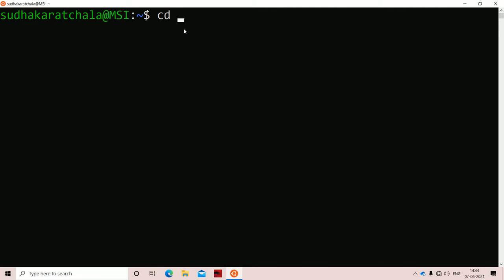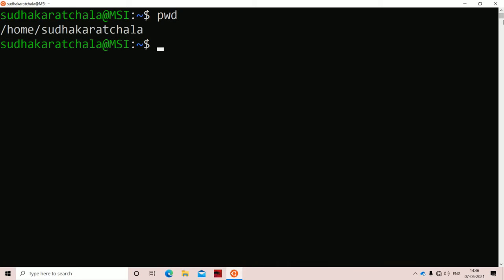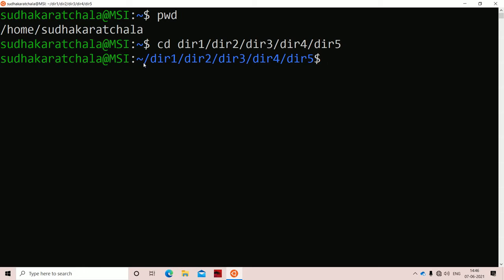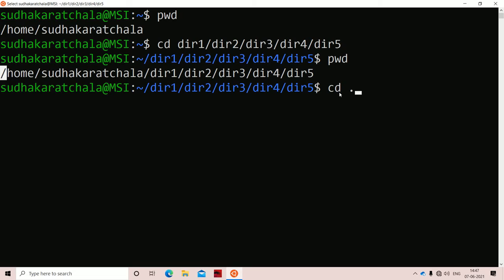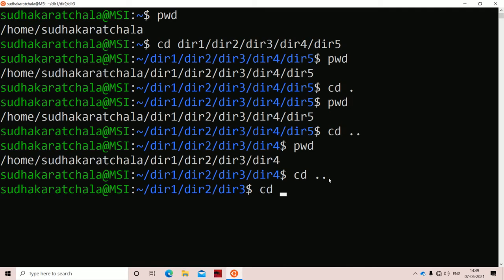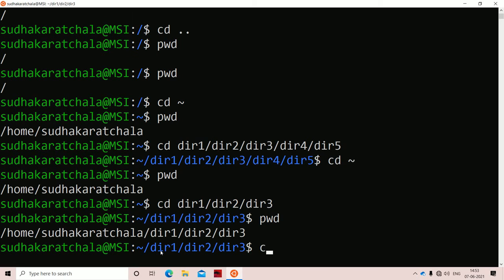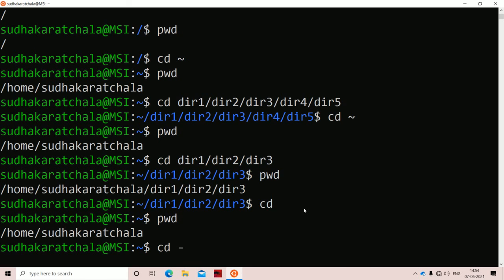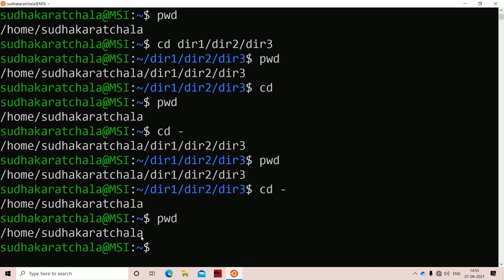cd command with options || change directory || linux || unix || programming || Shell || Scripting